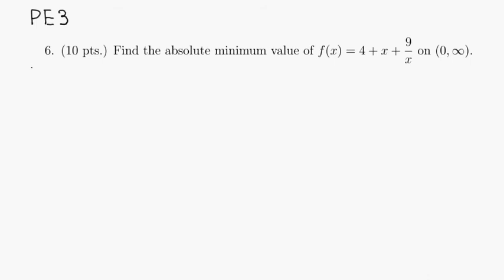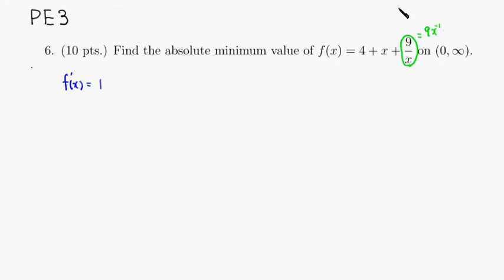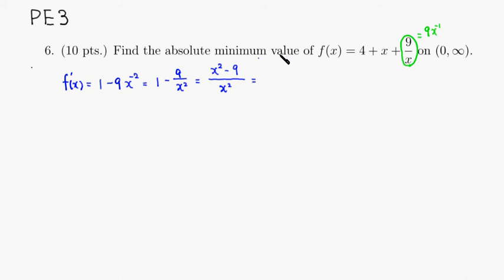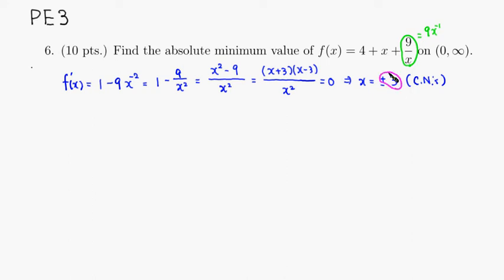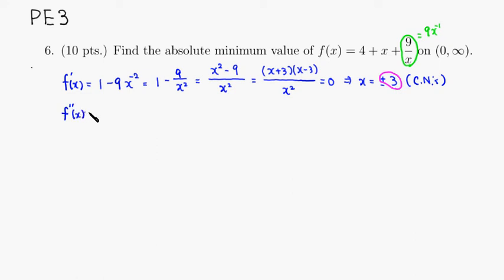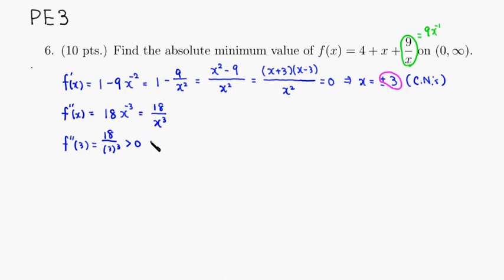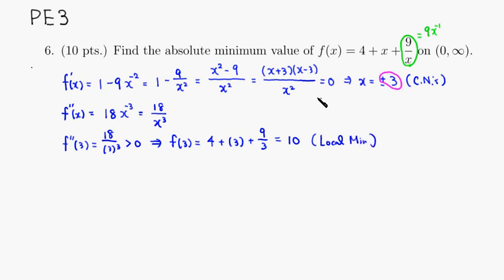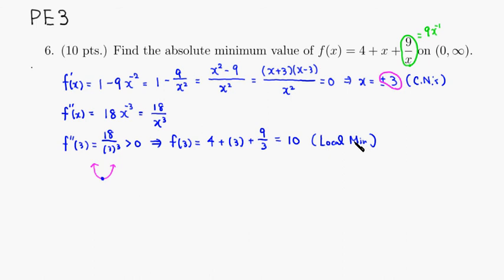MTH 108 PE3 #6 (Spring 2015)